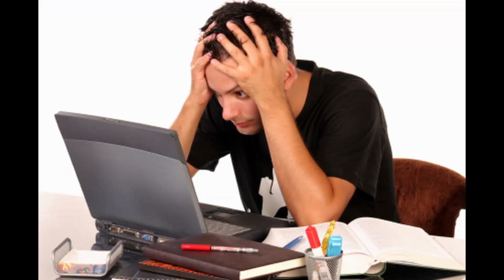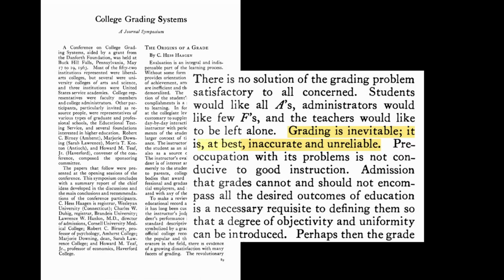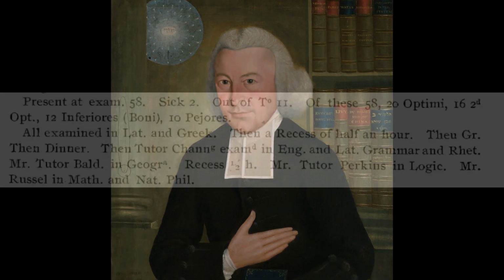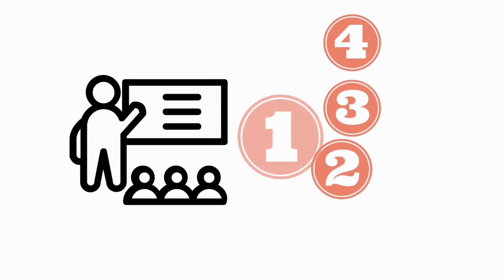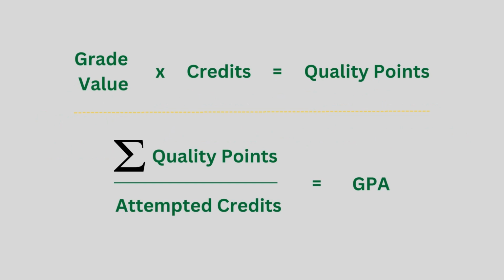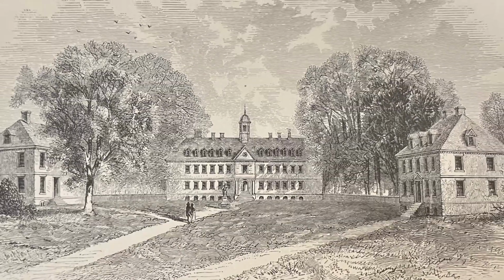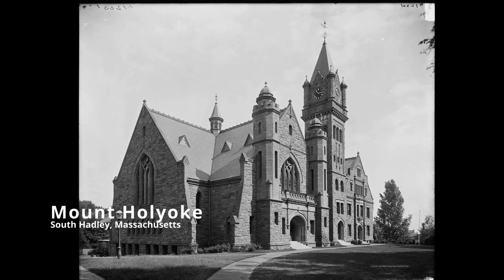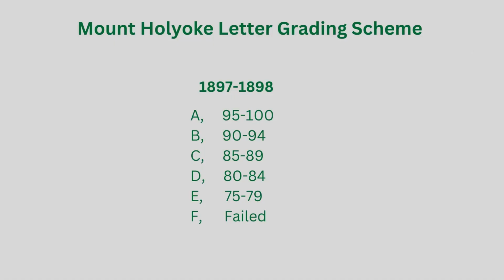Unleash Student Creativity with Contract Grading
Final project for HE 707 - Scholarly Digital Storytelling
Written and produced by Doug McKenna
Featuring Jessica Otis, James Savage, and Neil Silcox